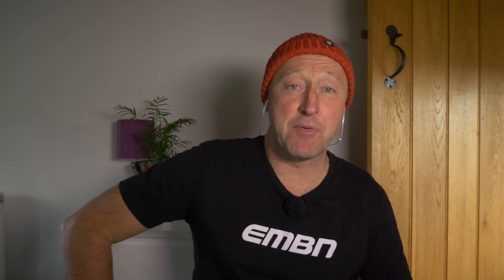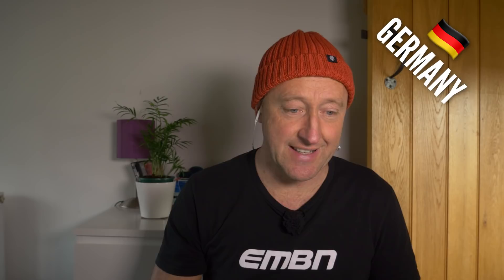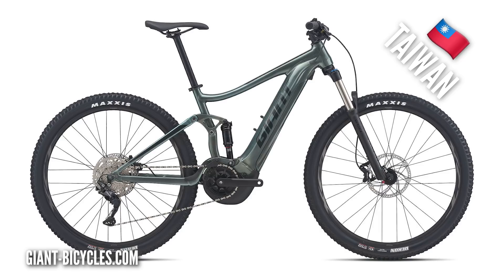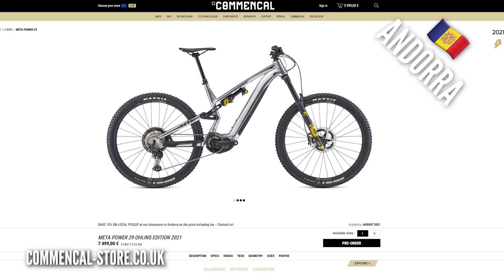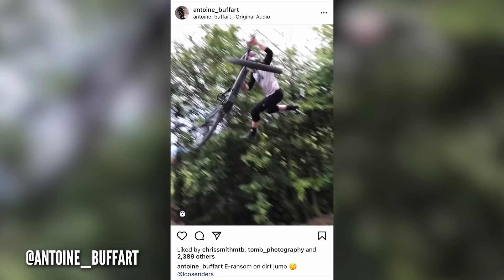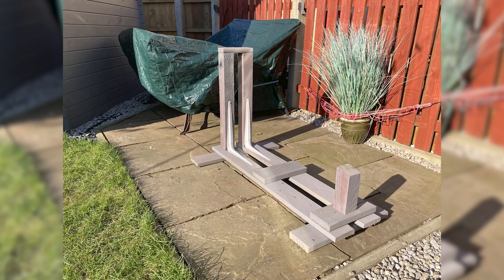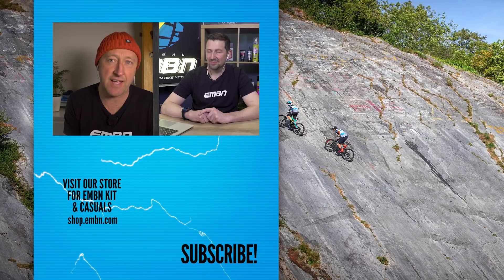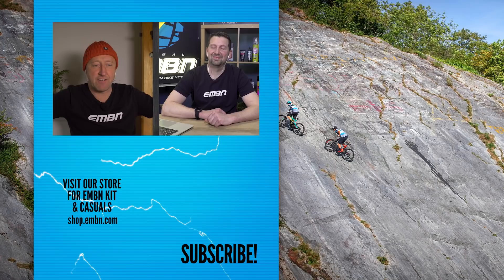The Hottest E-Mountain Bikes Of 2021 | EMBN Show Ep. 168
This week on the EMBN show we've got a not so brief list of some of the hottest bikes that have hit the market this year and it's amazing to see that many of them are from manufactures based in countries that we don't tend to associate with mountain biking. We've got big news in Tony Bou easily and gracefully making the leap to Specialized bikes, a look at what's coming up on the channel, somewhere in the world and of course the E-bike vault!

- The know-how…
- The skills…
- The tech…
- The inspiration…